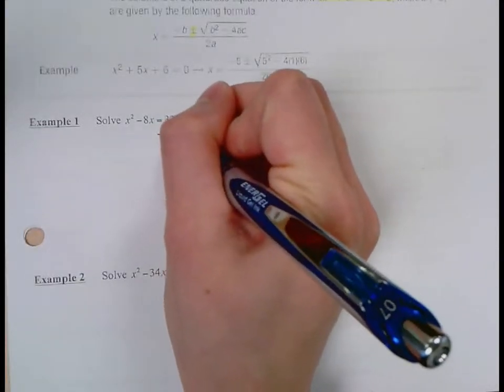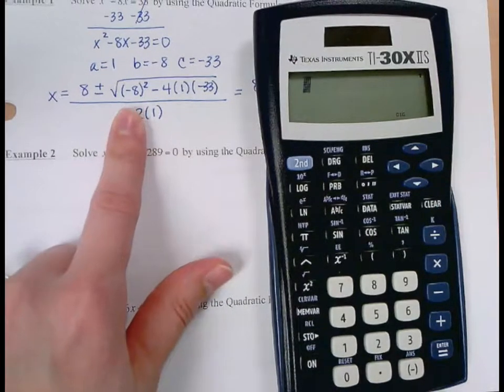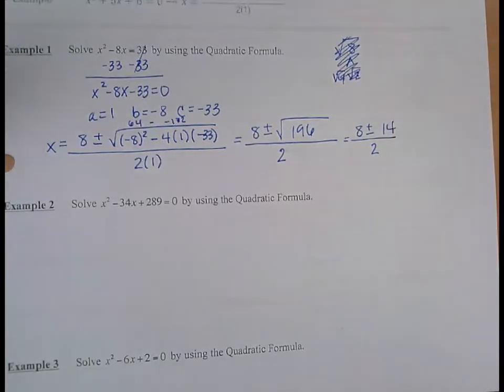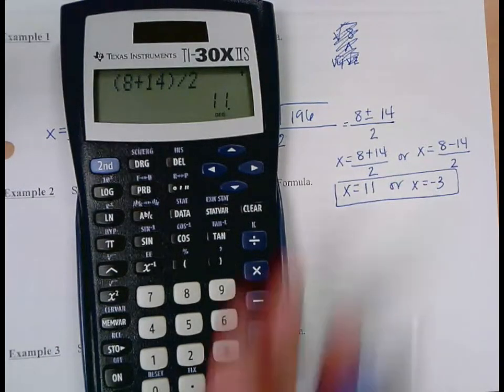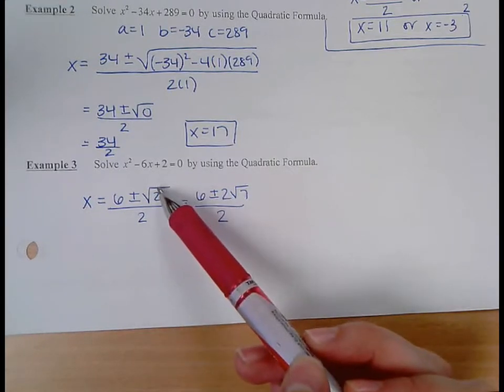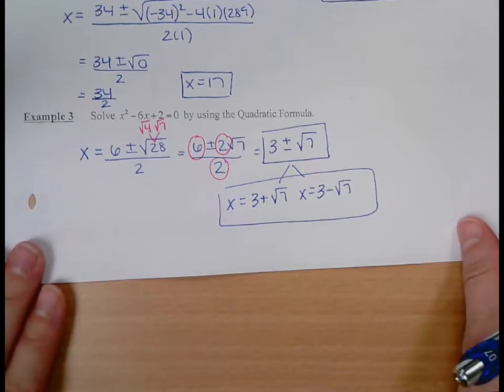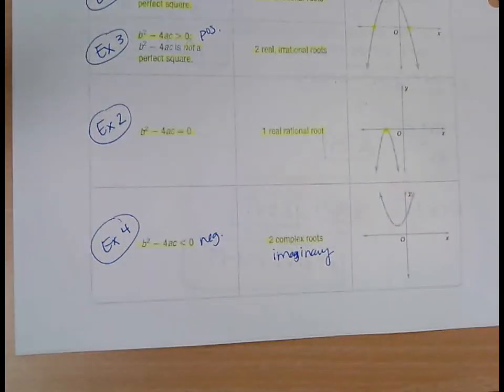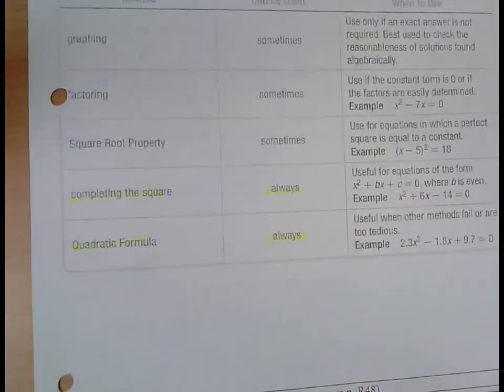Lesson 4.6 The Quadratic Formula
Algebra 2 Lesson 4.6 The Quadratic Formula